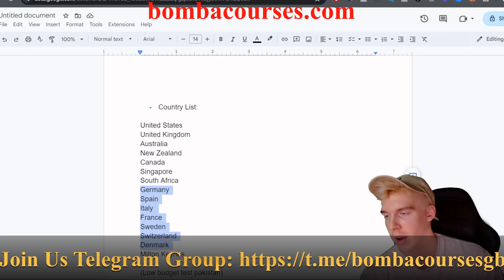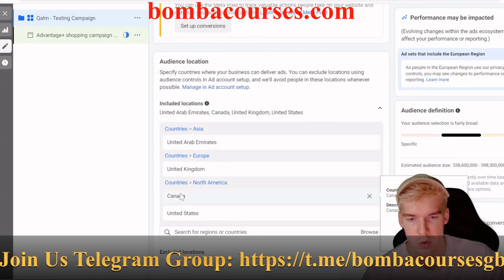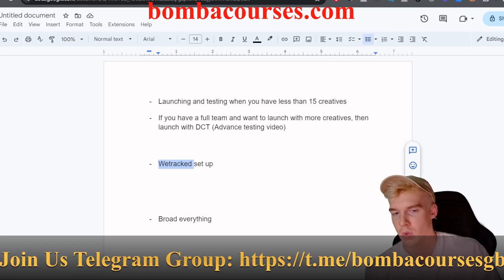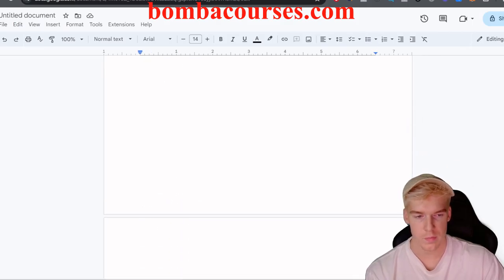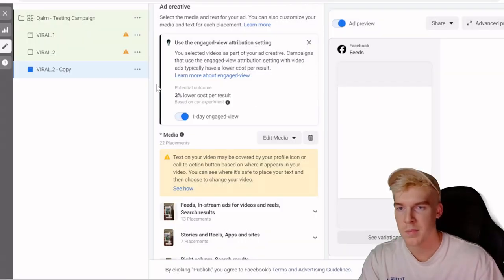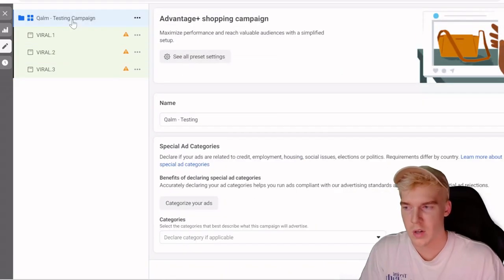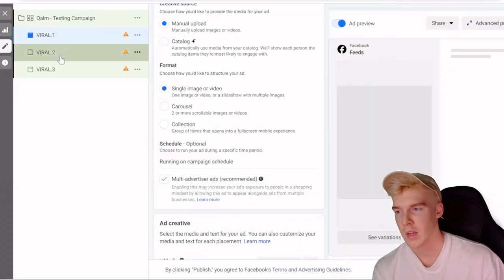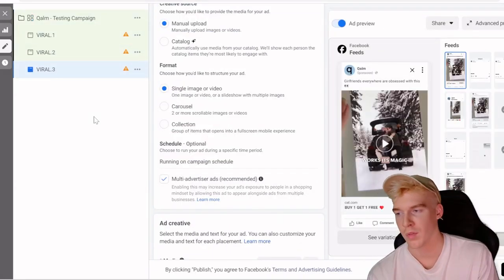Facebook 2 Basic Testing kopia